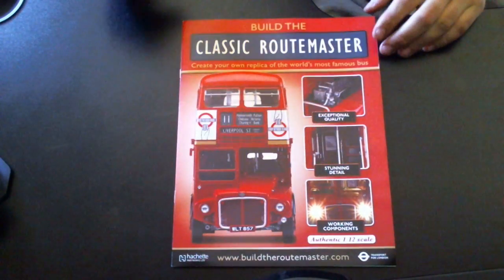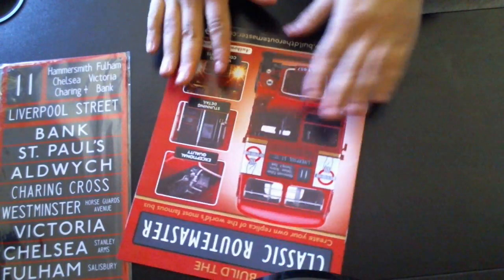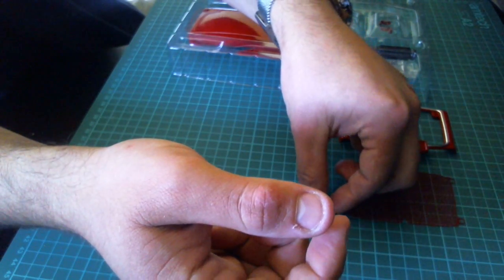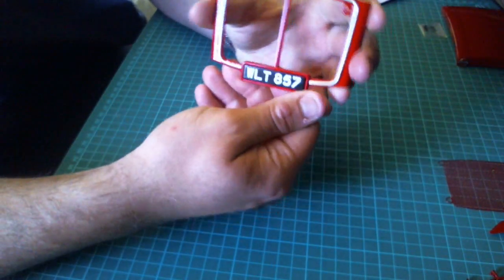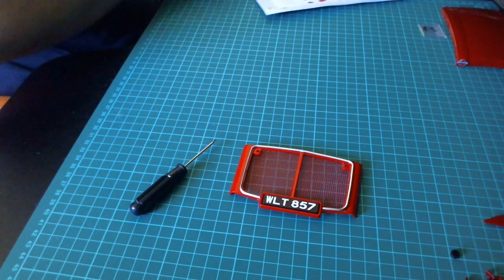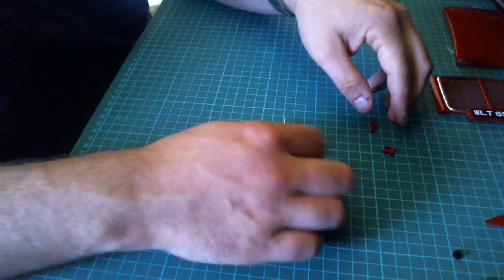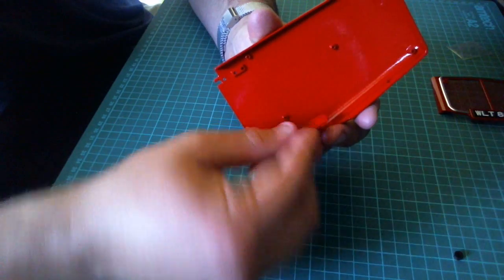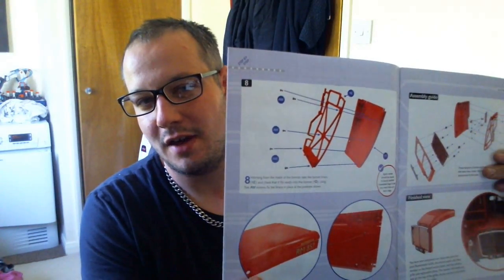Build the Classic Routemaster Issue 1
In this video i will be showing you issue 1 of the Classic Routemaster build! Yes the iconic Classic Routemaster presented to you by Hachette.

Please see links below to the Official Facebook group and also the link if you would like to start your own subscription.

If you Enjoy my videos then why not take a look at my R2 D2 model found here..

Or perhaps...

(Alex) AKA Horlicks